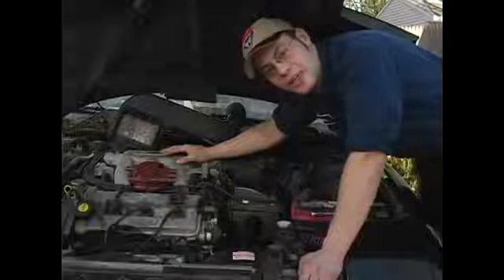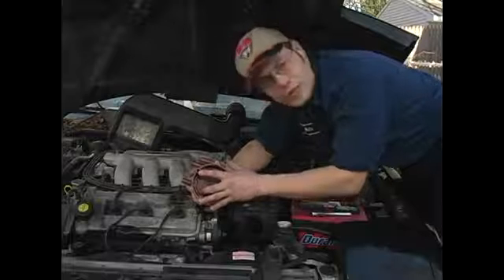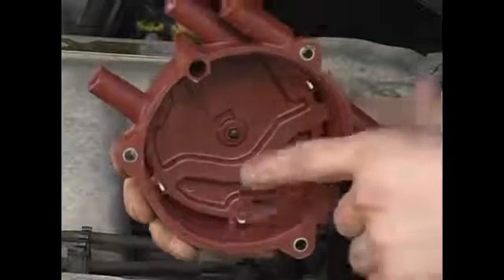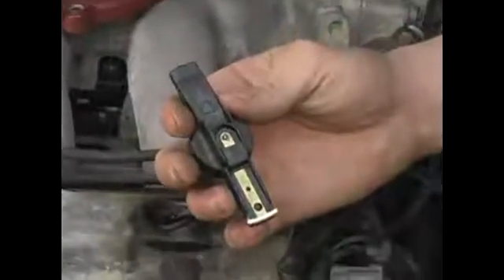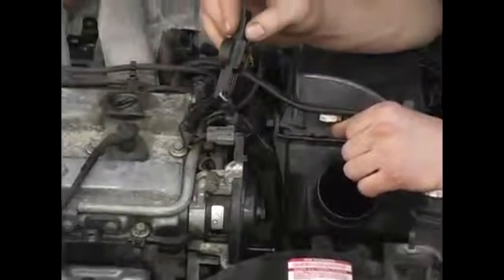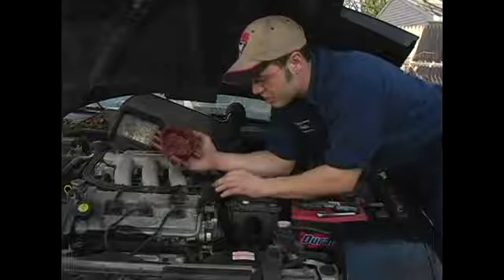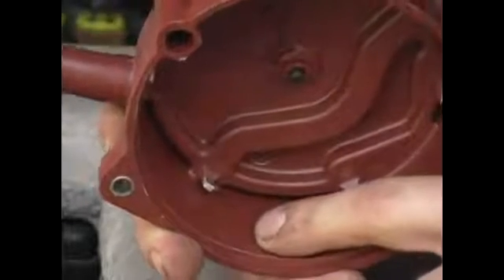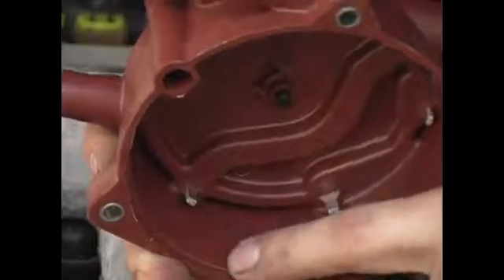Inspecting the Distributor Cap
Inspecting the Distributor Cap. Part of the series: How to Change a Distributor Cap. If you're repairing or changing a distributor cap in your car, learn how to visually inspect the distributor cap with the help of an expert in this free auto repair video.